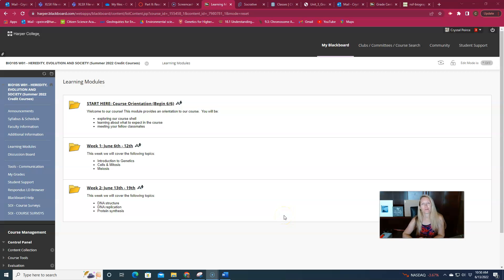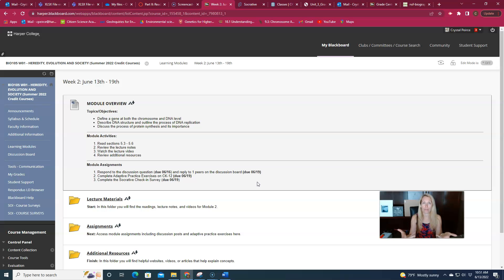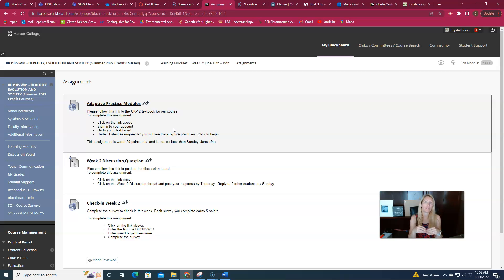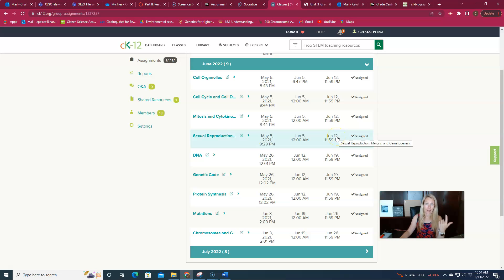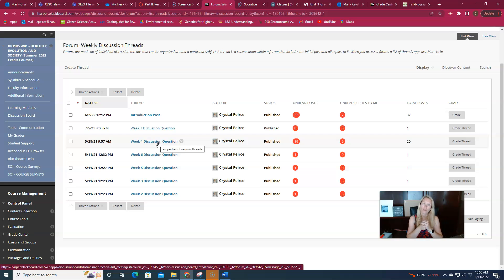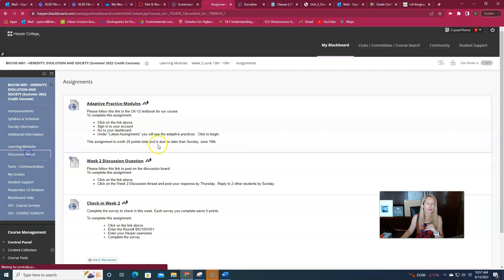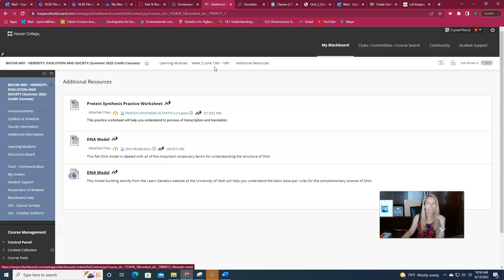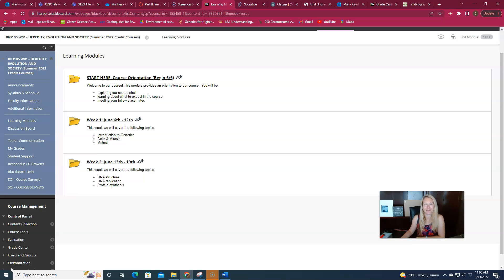Bio 105 Summer 2022 Week 2 Announcement